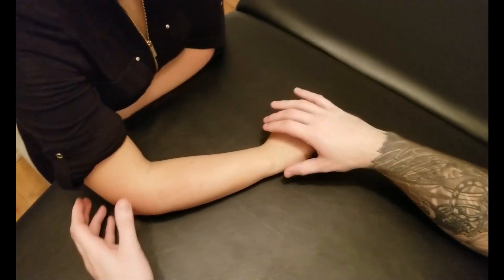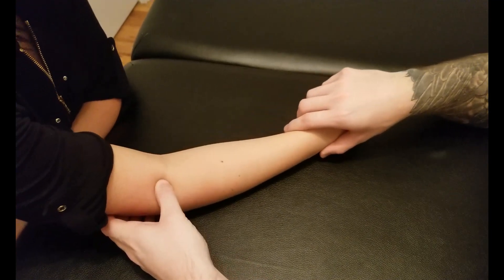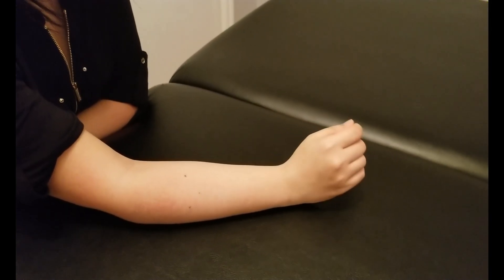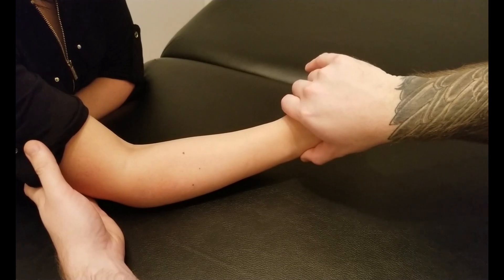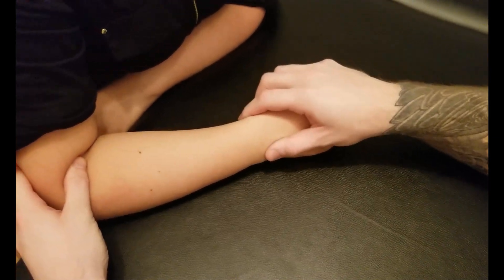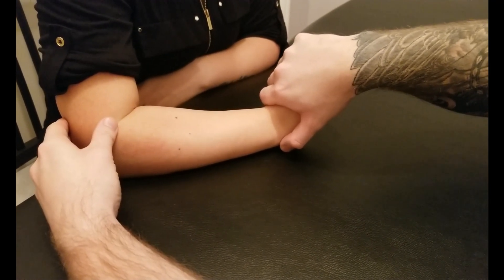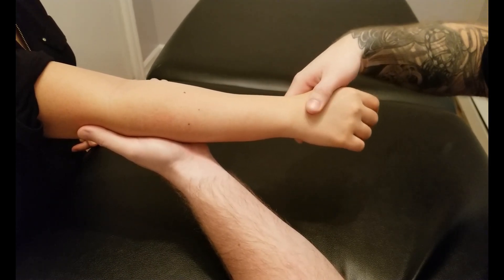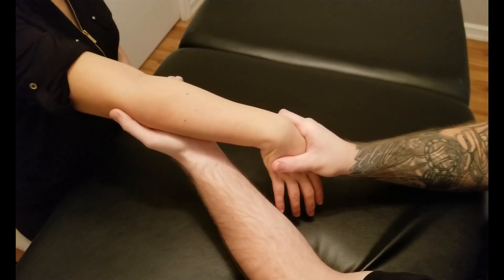Manual Muscle Test & Lengthening - Extensor Carpi Radialis Longus & Extensor Carpi Radialis Brevis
This is a detailed explanation of how to manual muscle test and lengthen extensor carpi radialis longus & extensor carpi radialis brevis muscles by Keith Bootsma, RMT.

Activation:
Extension and Radial Deviation of the Hand

Lengthening:
Flexion and Ulnar Deviation of the Hand